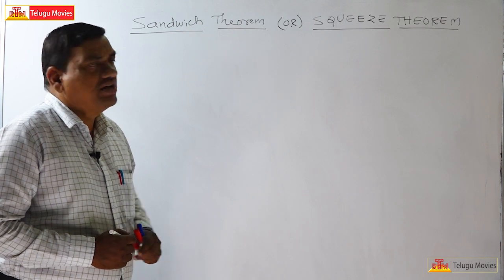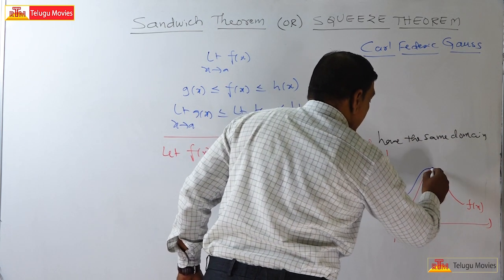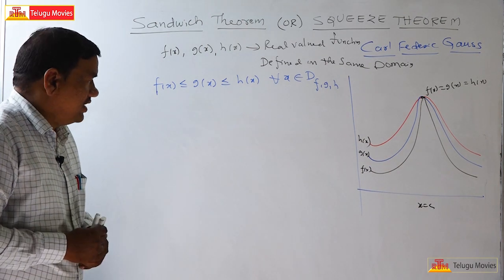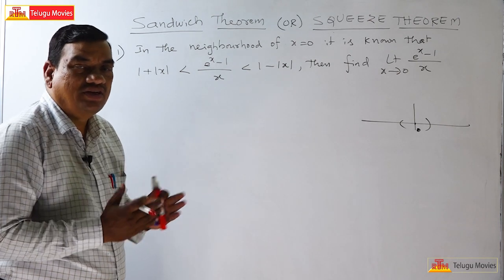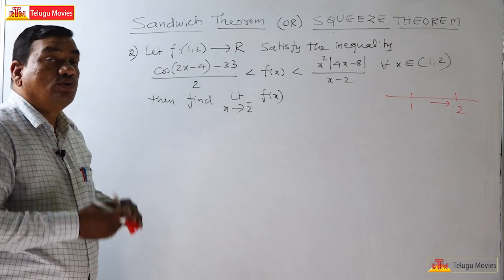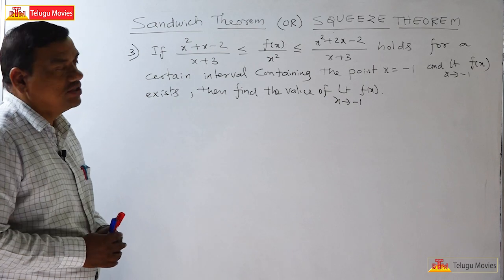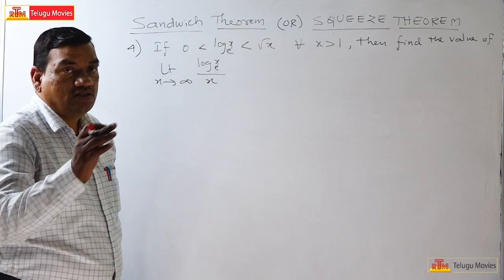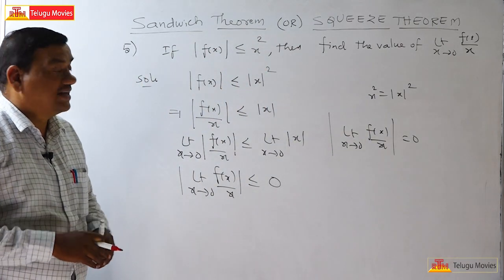important Problems in Limits for JEE MAINS 2023 April Attempt - Part 3 | SK Jani Basha